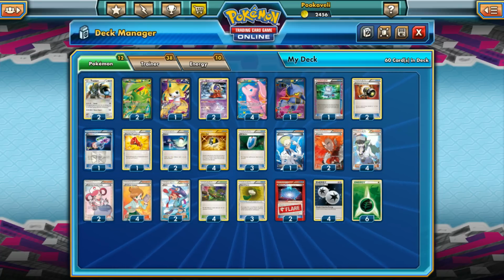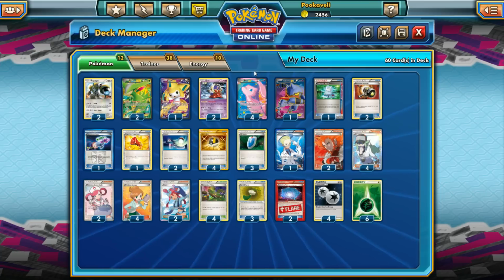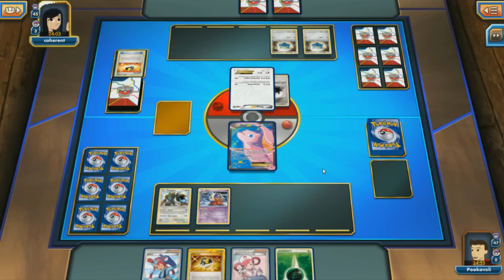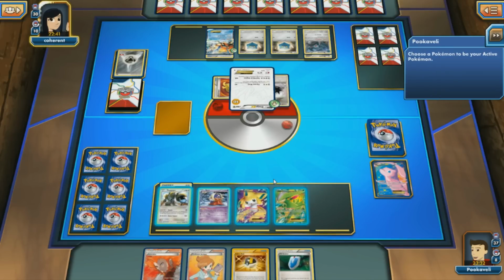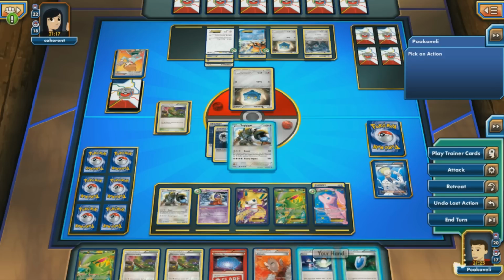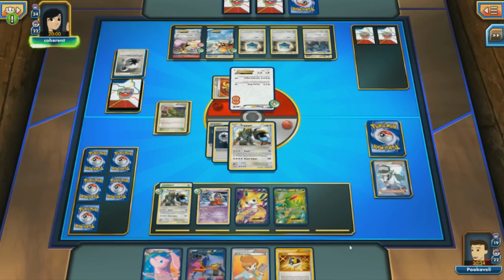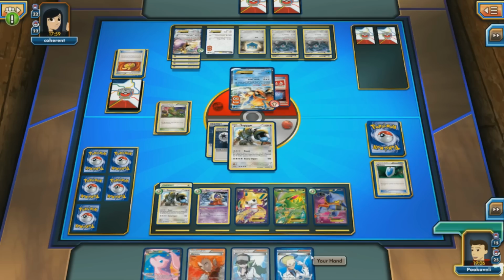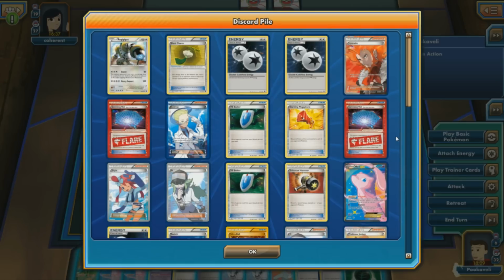Bad Deck Monday - Regigigas/Mew EX!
Regigigas and Mew EX are the stars of this week's Bad Deck Monday! Get ready for something silly!

Pokémon TCG Online is a free program that can be downloaded Also available on iPad!